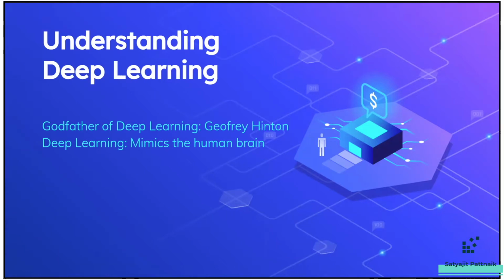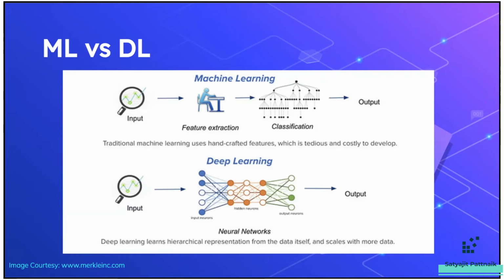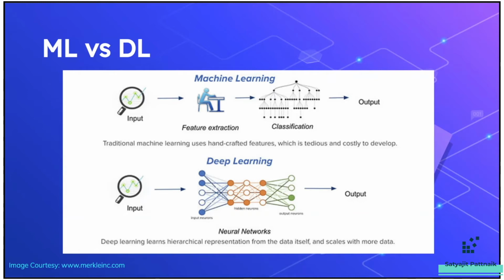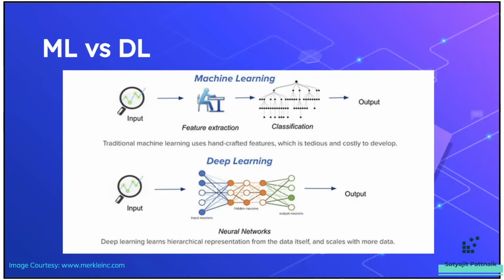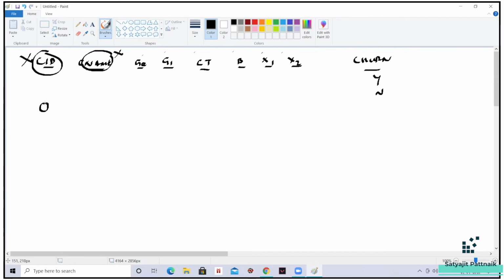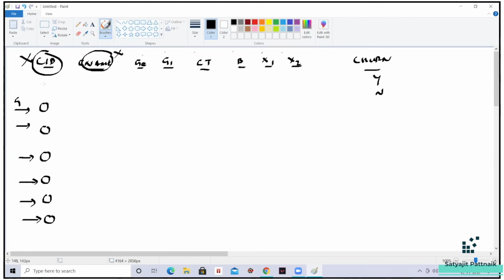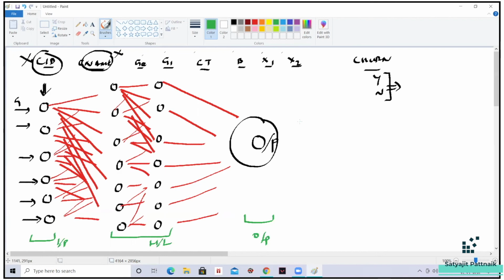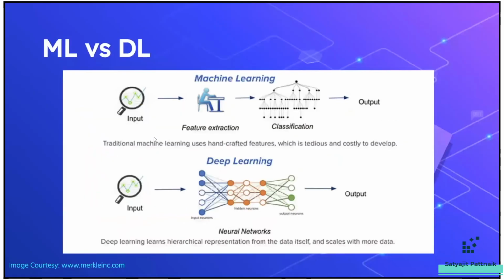Understanding the basics of Deep Learning | ML vs DL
In this series, we will be learning Deep Learning from scratch.

Agenda:
1. Introduction to Deep Learning
2. Understanding Neural Networks
3. ANN Intuition
4. Activation Functions
5. Building, Evaluation & Fine-Tuning an ANN model
6. CNN Intuition
7. Building, Evaluation & Fine-Tuning a CNN model
8. RNN Intuition
9. Building, Evaluation & Fine-Tuning a RNN model
10. LSTMs
11. Backpropagation
12. Exploding & Vanishing Gradient Problems
13. Self Organizing Maps
14. RBMs
15. Auto Encoders
16. Introduction to Computer Vision

Tags Used

deep learning
neural networks
satyajit pattnaik
data science
datascience
deep learning course
free deep learning course
free ai course
deep learning satyajit
machine learning